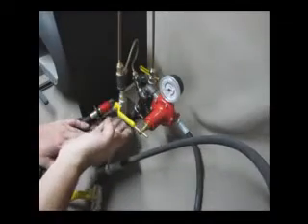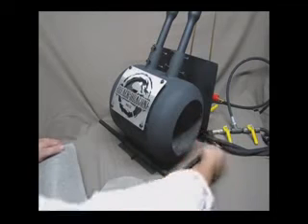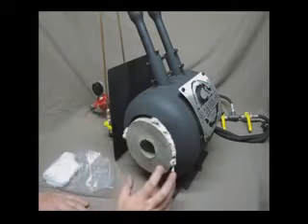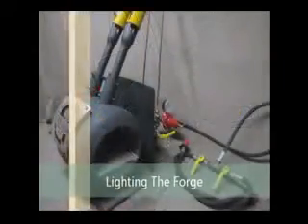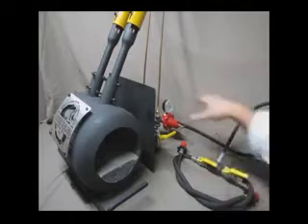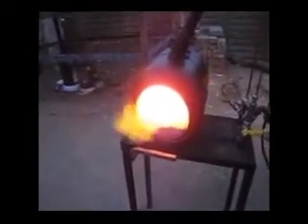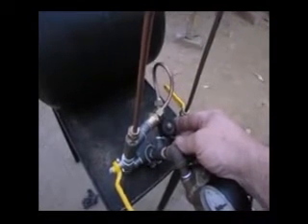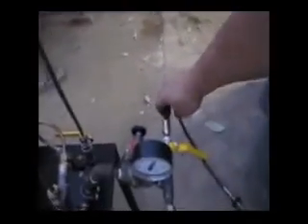Black Dragon MK II Damascus Forge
Black Dragon MK II Damascus Forge - Compact and portable design. Vibratory cast from high quality, high heat refractory cement. Perfect for general forging, making Damascus  and Bladesmithing. Economical LP Gas consumption. Proven reliability.